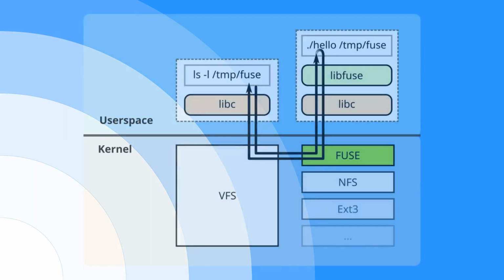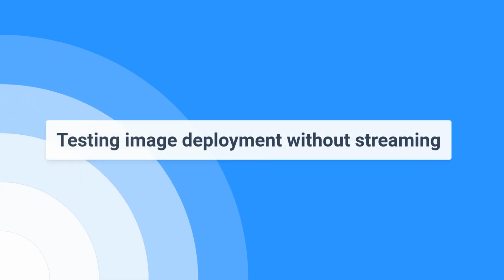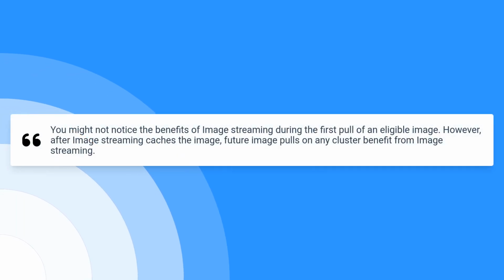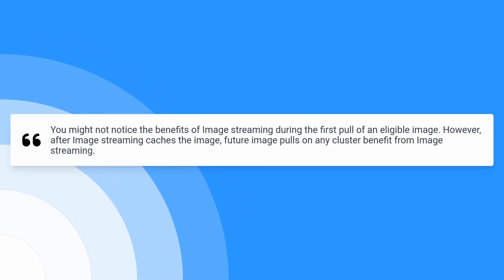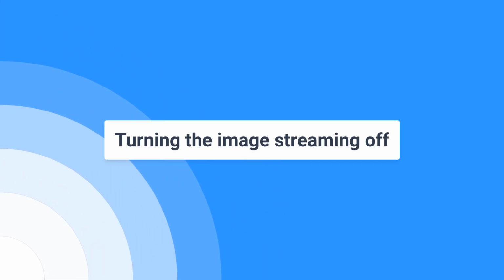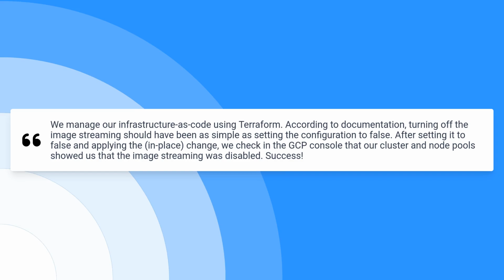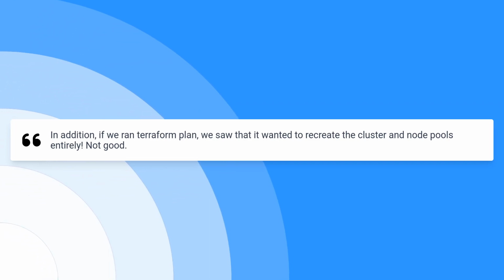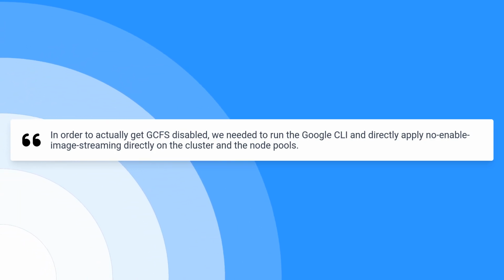Optimizing Machine Learning Deployments: Disabling GKE Image Streaming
Discover how disabling GKE image streaming improved machine learning deployment times from 16 minutes to 9 minutes, enhancing efficiency in Google Cloud environments.

This video was made by Lazy2Read from a wonderful article on medium.com